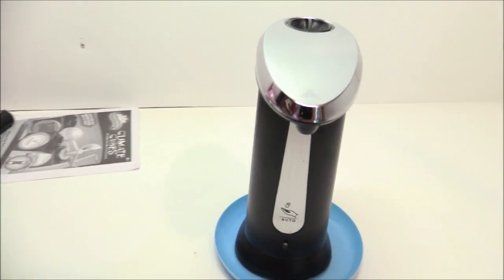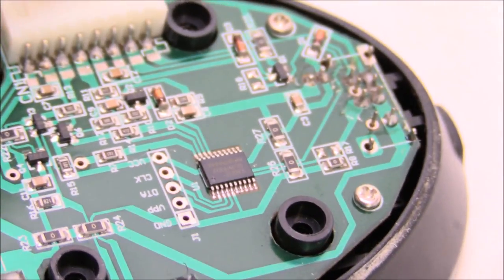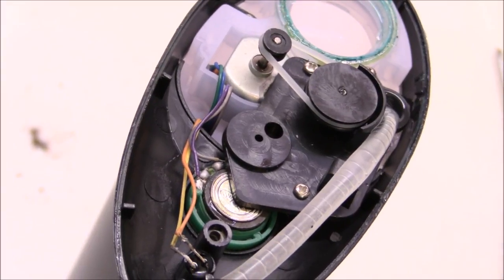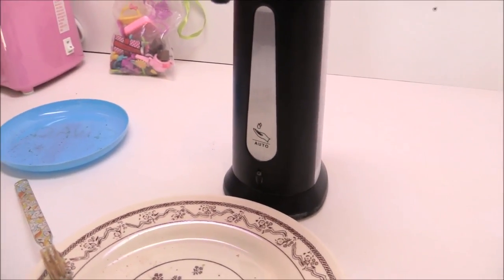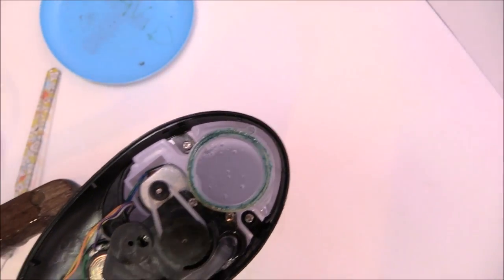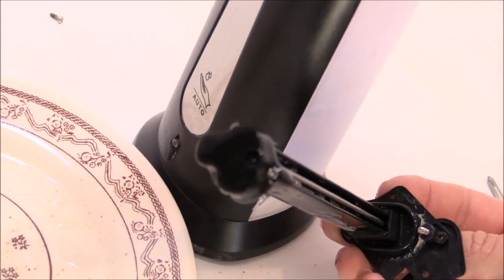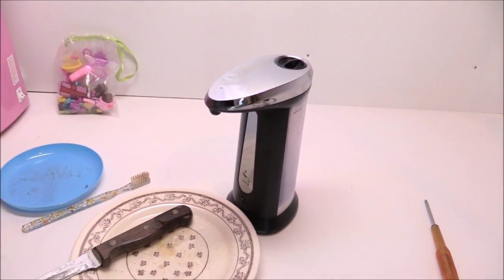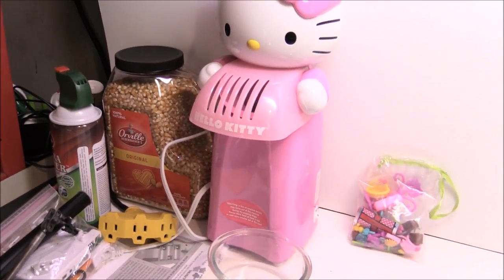What's Inside?- Automatic Soap Dispenser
A look at what's inside an automatic soap dispenser. Please watch this video to find out!